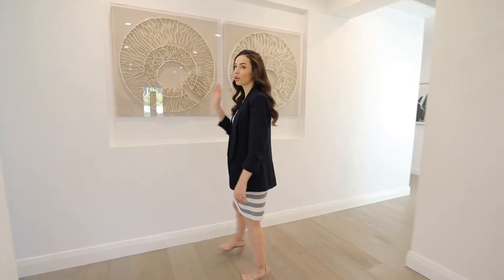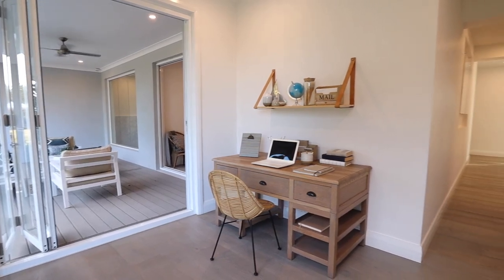Full House Tour | Anchorage One by McDonald Jones Homes 2022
Full Home Tour of the Anchorage One Display Home by McDonald Jones Homes

Address: CLOSED (was on Display at The Bower Estate in Medowie)

The unmistakable luxury of a stunning new home where there’s room to move, to be, to breathe. Unsurpassed in every way, timeless design, classic style and an unsurpassed flexibility and flow make the Anchorage the ultimate in contemporary architectural design - a home for discerning families who know what they love and where they want to build their lives for many years to come.

Single Storey - 5 Bed | 3.5 Bath | 2 Car - McDonald Jones Homes

The Anchorage truly captures the essence of modern life in an architectural design inviting you to revel in the knowledge that every hard yard was worth it to be living in the home you’ve always aspired to. A sanctuary your family can escape to - spoiling you for choice with its luxuriously proportioned rooms and spaces that make everyday bliss for you and your family.

Whether it’s the pleasures of the airy and spacious family hub, where an expansive gourmet kitchen opens onto a living and dining space custom-made for memory-making get-togethers or snuggling up for a night watching big-screen movies in the impressive home theatre, you’ll find the Anchorage is a home that brings the people you love most, together.

When it’s time for retreat, the centrally-located master suite is your personal sanctuary, with its’ generous Hollywood-style walk-in robe, sumptuous ensuite and private courtyard. And when the inbox calls, you’ll find the discreet home office makes it easy to duck away. Meanwhile, children and guests can enjoy their own private spaces in the accommodation wing, complete with a guest bedroom and a children’s activity area.

I hope you had as much fun watching this video, as I did creating it for you!

After building my own home in 2020, I found a new passion that inspired a career change and I am now working for my builder - McDonald Jones Homes.